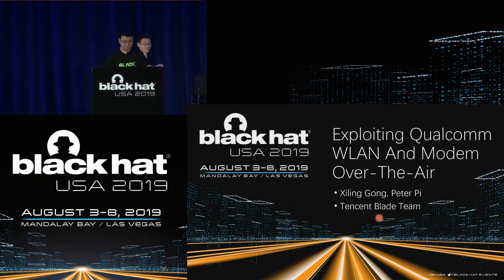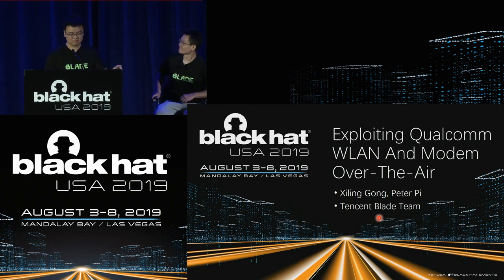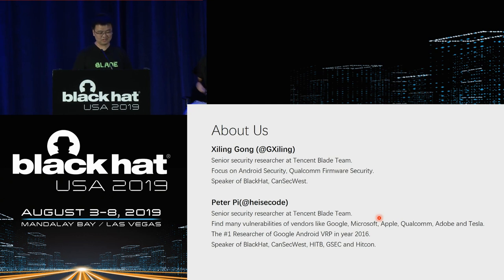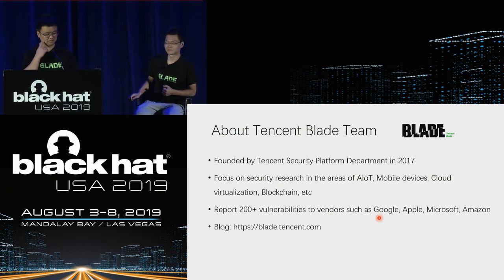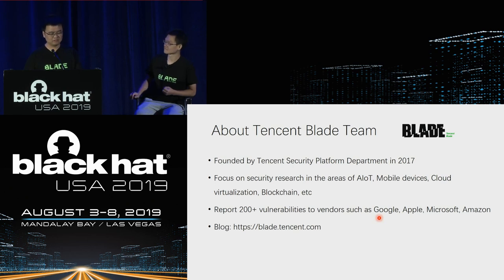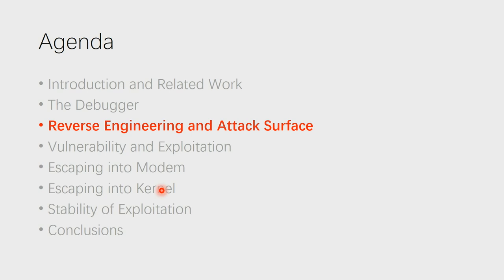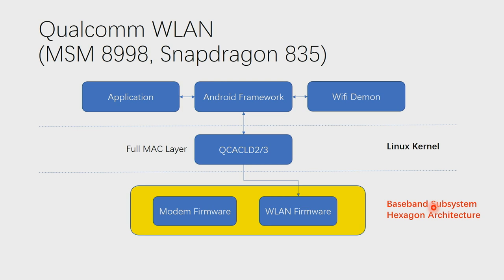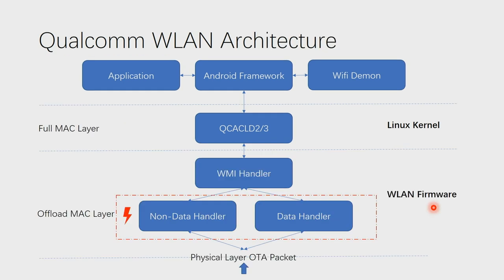Exploiting Qualcomm WLAN and Modem Over The Air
In this talk, we will share our research in which we successfully exploit Qualcomm WLAN in FIRMWARE layer, break down the isolation between WLAN and Modem, and then fully control the Modem over the air.

Setting up the real-time debugger is the key. Without the debugger, it's difficult to inspect the program flow and runtime status.

By Xiling Gong and Peter Pi